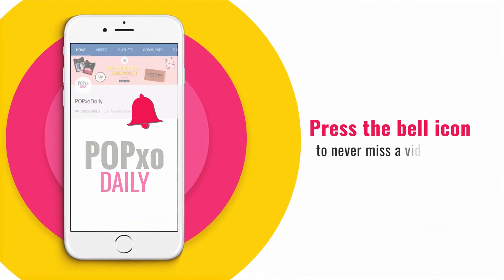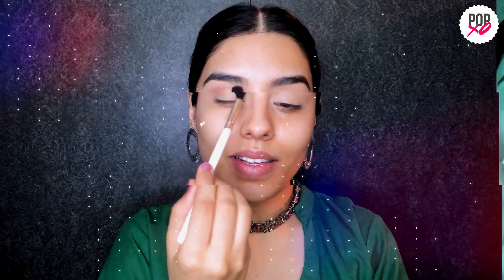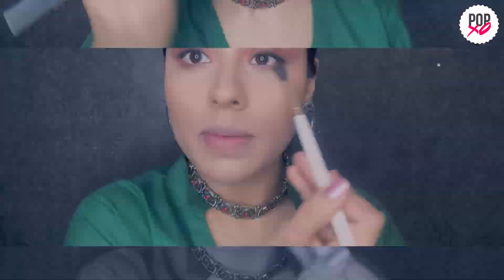Navratri Makeup Look ft. Himani Khatri - POPxo Makeup Masterclass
Navratri is here and the festival is the perfect time to doll up. While this year the festival will be a private celebration for most people given the nature of the pandemic but that does not mean that you still can't look your best to ring in the festival with your friends and family. Looking for some makeup inspiration? Well, watch along as our beauty producer Himani shows you how to get the perfect Navratri makeup look in today's episode of POPxo Makeup Mastercalss.

Makeup Revolution Fast Base Stick Foundation (Rs. 850)
Makeup Revolution Luxury Powder - Banana (Rs. 850)
Manish Malhotra by MyGlamm 9 in 1 Eyeshadow Palette - Soirée (Rs. 1850)
MyGlamm Jet Set Eyes Kajal Eyeliner - Noir (Rs. 750)
Kryolan Supra Color Cream Foundation (Rs. 600)
MyGlamm POSE HD Bronzer Duo - Cinnamon | Teracotta (Rs. 699)
M.A.C Mineralize Skinfinish Natural - Dark Deep (Rs. 3100)
MyGlamm POSE HD Blush Duo - Coral | Punch (Rs. 699)
MyGlamm LIT Brow Definer Pencil (Rs. 495)
Essence I Love Extreme Volume Mascara (Rs. 350)
Manish Malhotra by MyGlamm Soft Matte Lipstick - Burnt Love (Rs. 950)
L'Oreal Back To Bronze Matte Bronzing Powder - Sunkiss (Rs. 750)